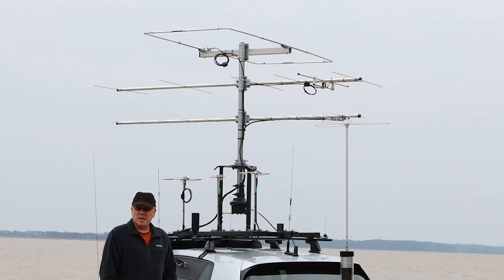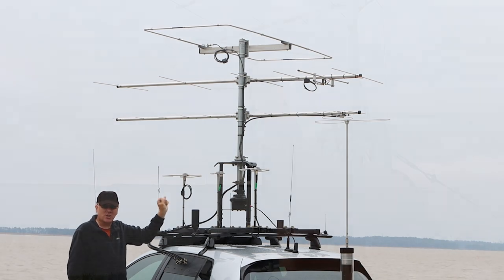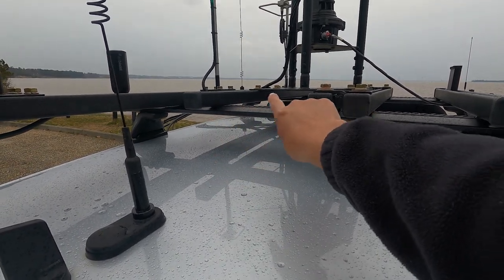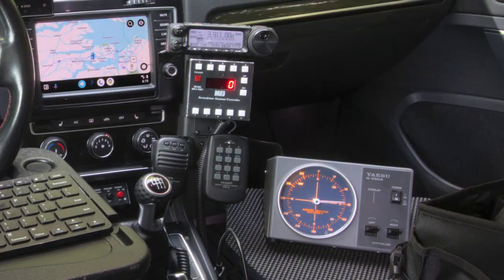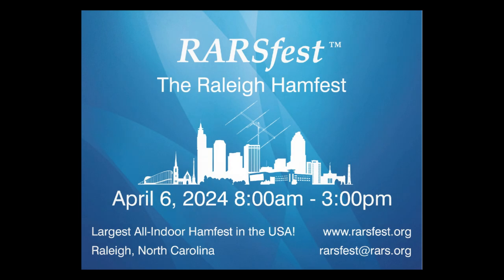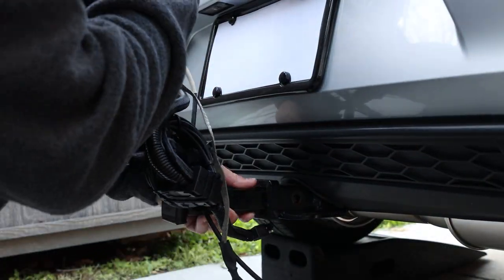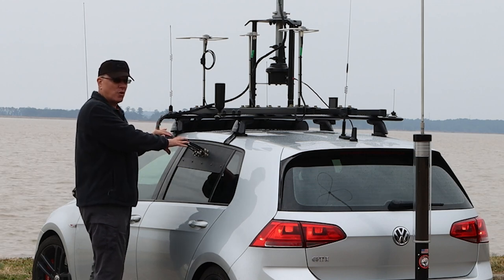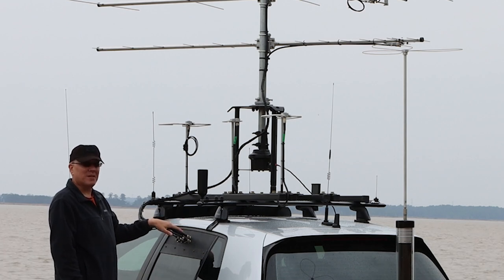New Tower: AGAIN - Is It the Last?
My trailer tower was a short-lived experiment. I quickly returned to the rooftop, but made a few small changes.